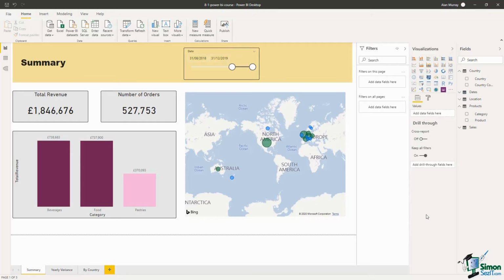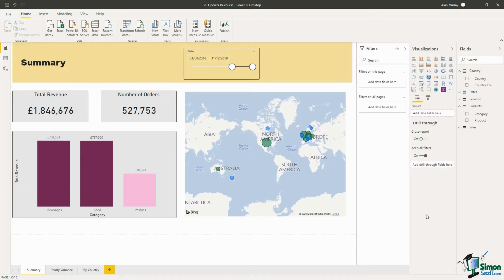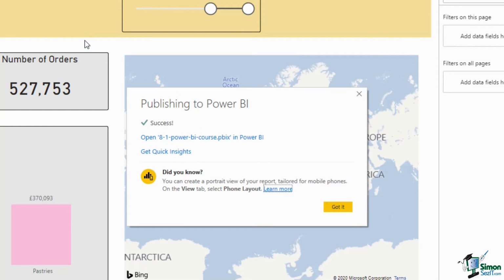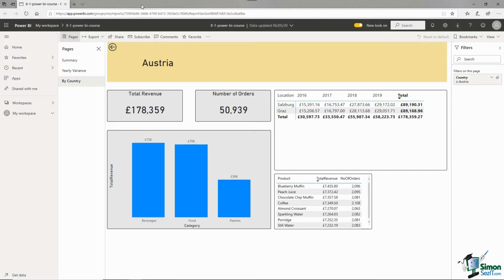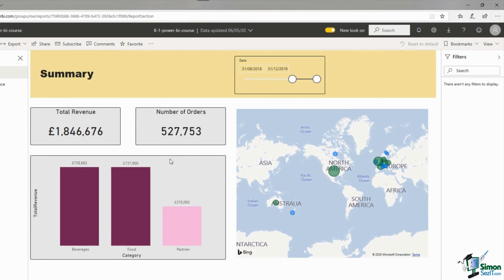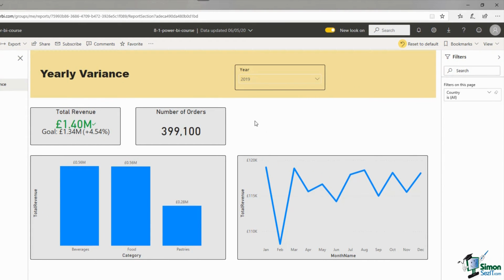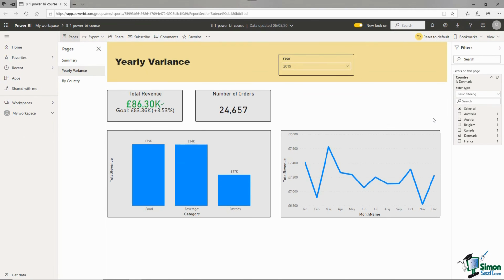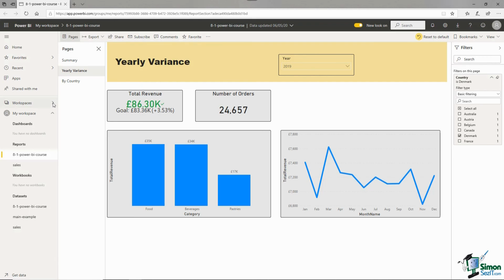Power BI Tutorial: How to Publish Your Report to the Power BI Service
✅This Power BI tutorial was taken from the full, Power BI course available on Simon Sez IT

In this Power BI Tutorial, we look at how to publish your Power BI Desktop reports to the Power BI online service so that they can be viewed by anyone.